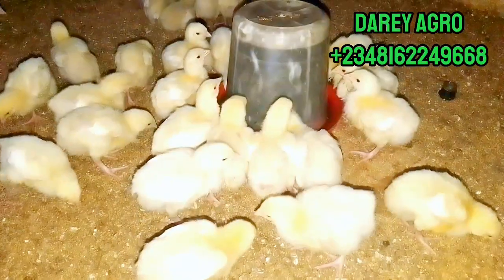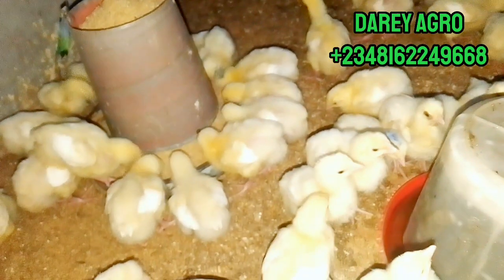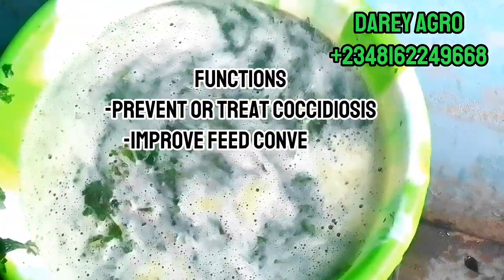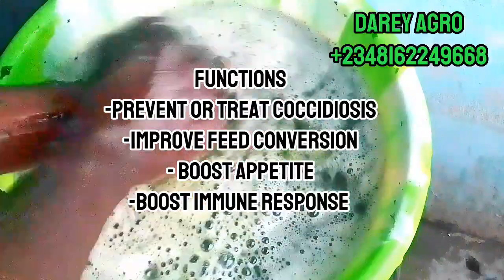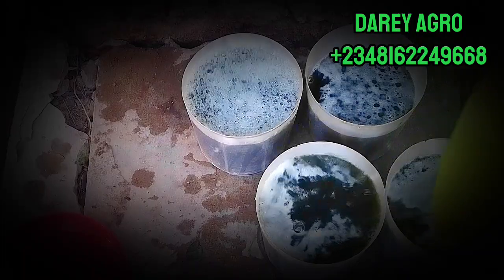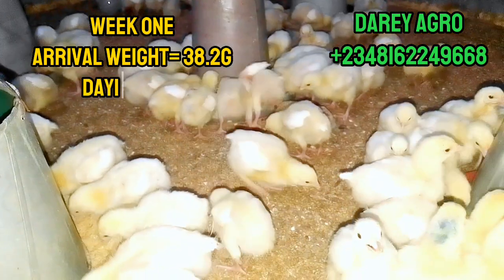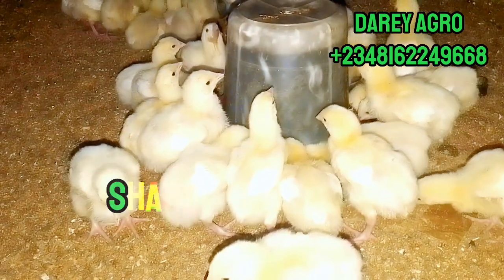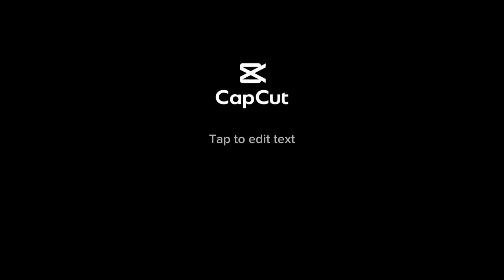How to prevent or cure coccidiosis in Chickens | Day 6 of 42